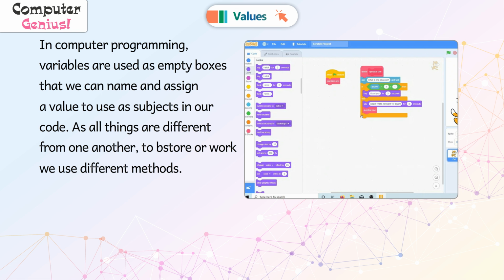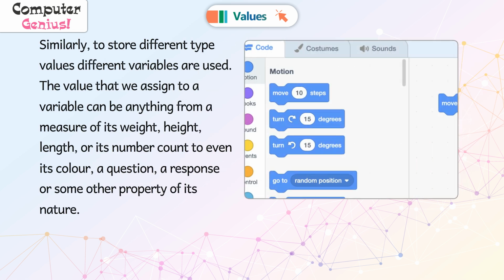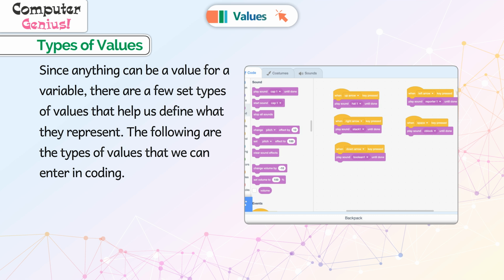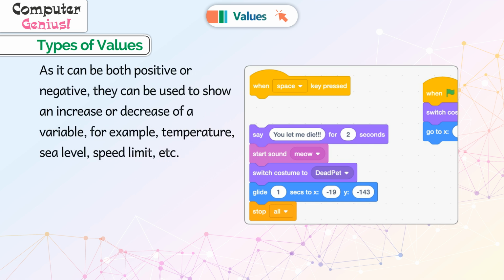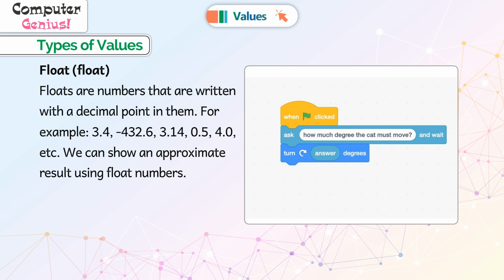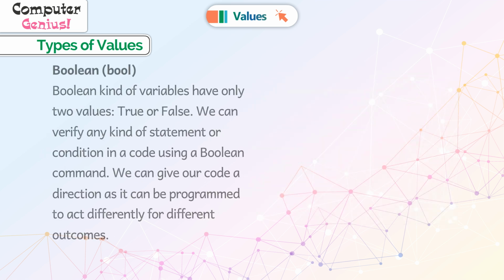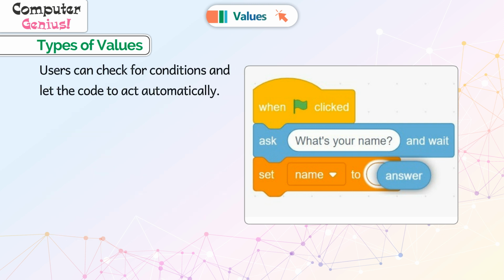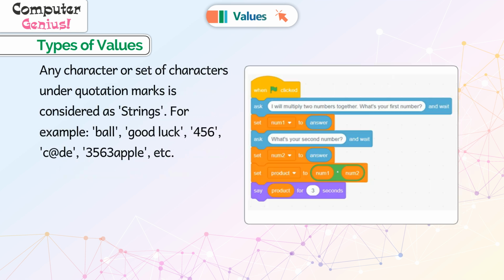Values |𝐂𝐡 10 |Computer Genius |𝐂𝐥𝐚𝐬𝐬 5